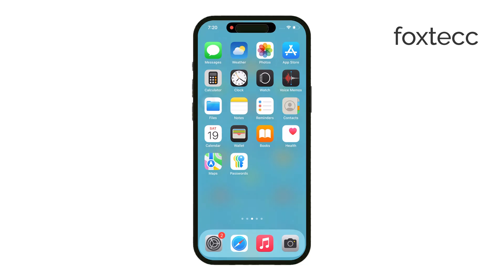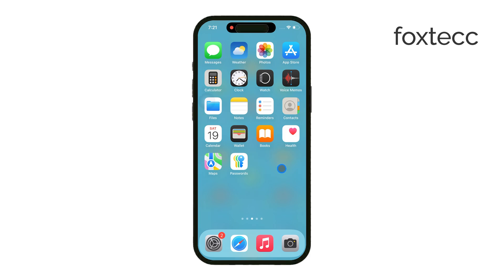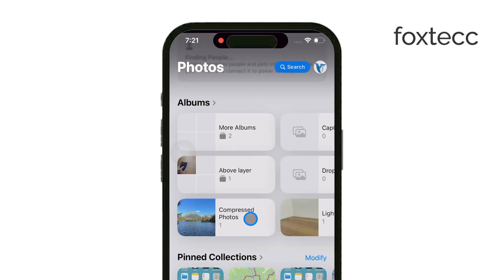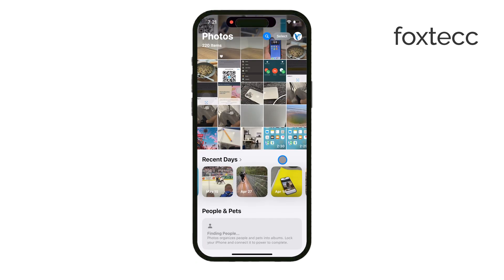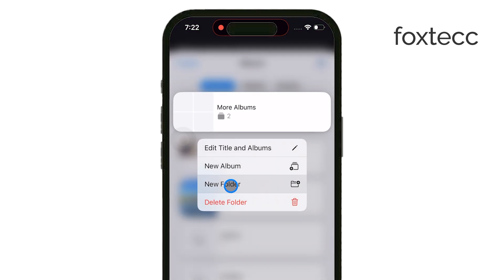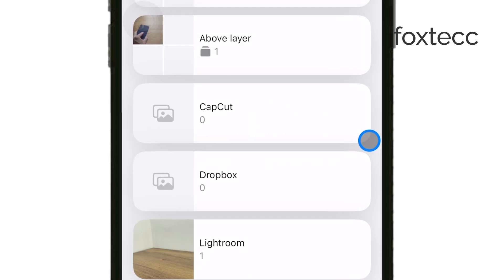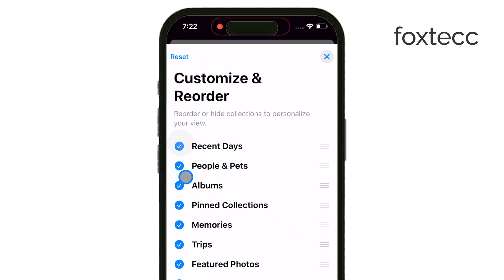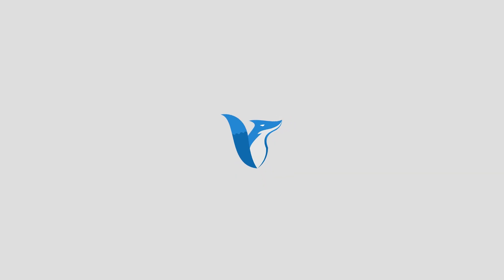How to Delete Photo Folders on iPhone (tutorial)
In this video, we'll walk you through the process of deleting photo folders on your iPhone. Learn how to easily manage and organize your photo library by removing unwanted folders with just a few simple steps. Perfect for keeping your iPhone storage clean and clutter-free!